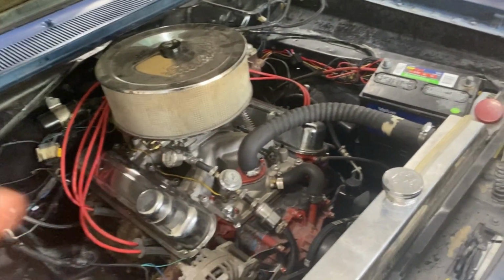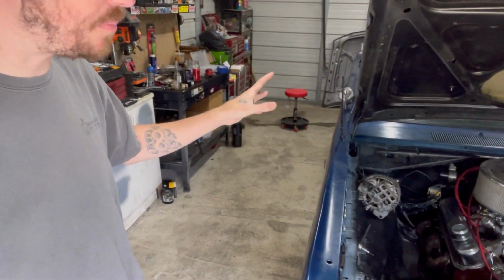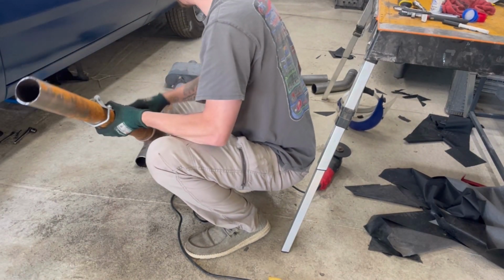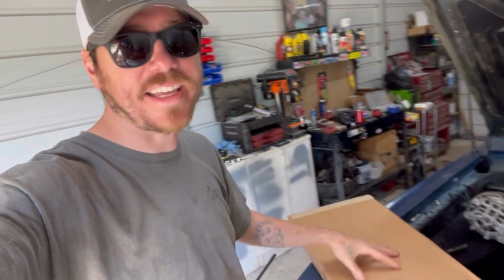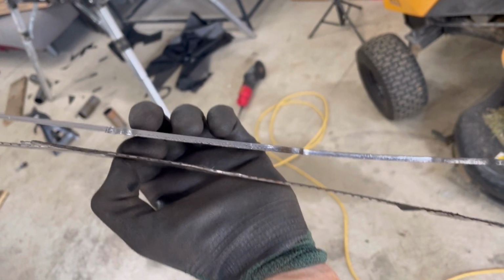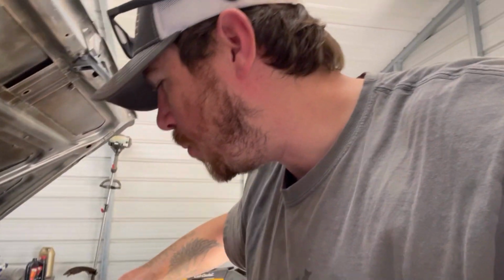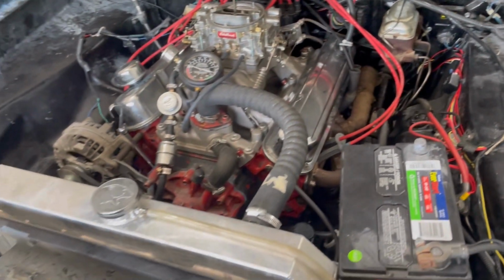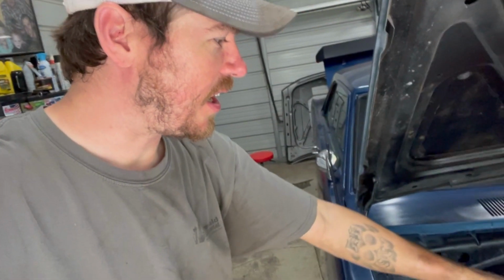Exhaust leak fixed with Remflex gaskets! Continued push to get the 73 roadworthy!!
Remflex exhaust gaskets are absolutely amazing.  That’s my final conclusion.  With them I got the exhaust leak fixed, even after struggling with a broken off bolt and a slew of other challenges.  Exhaust is done.  So much is done.  We’re almost to the finish line.